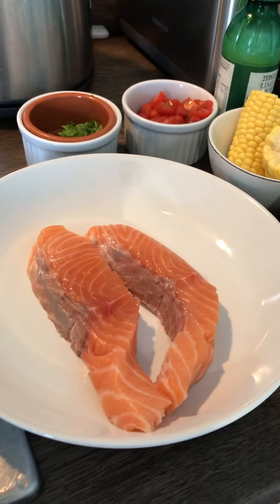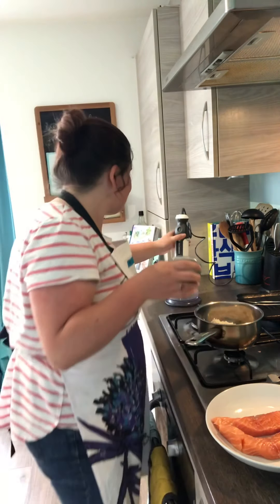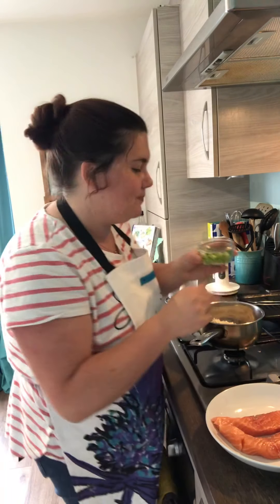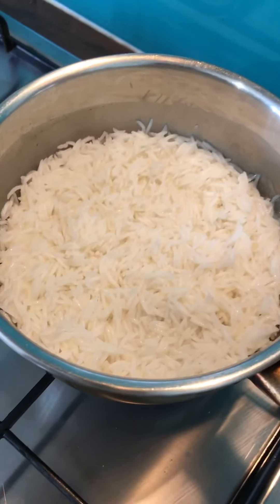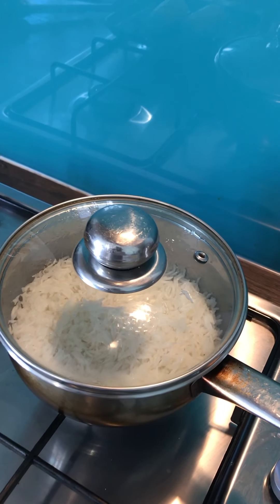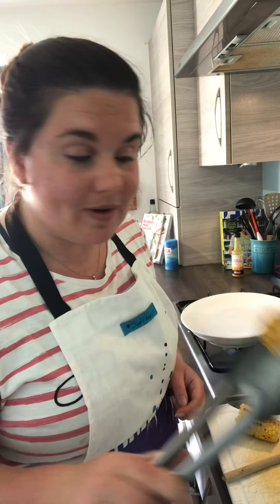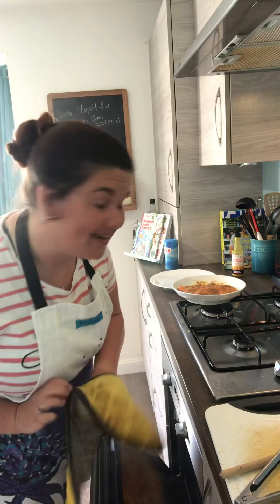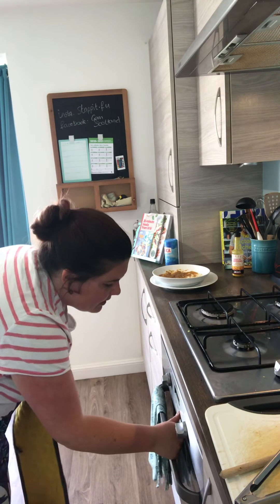Healthy Caribbean Salmon Rice Bowl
My first cooking vlog - I know the camera works a bit dodgy (I naively thought portrait mode would be best for instagram!) but we all gotta begin somewhere.
This video comes out of a wee challenge set by my WW leader motivate and inspire our group members during the COVID-19 lockdown in Scotland.